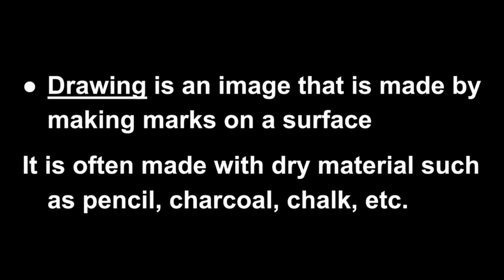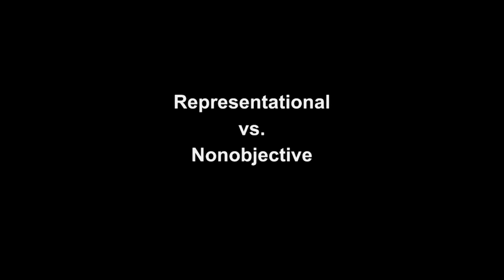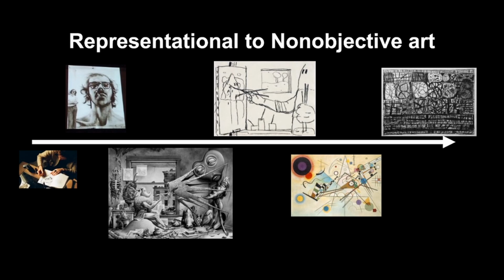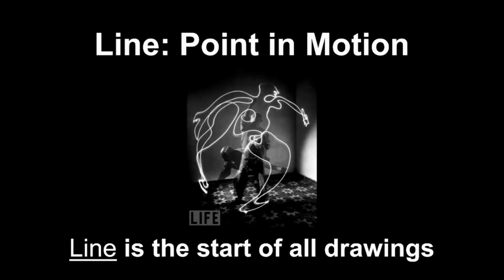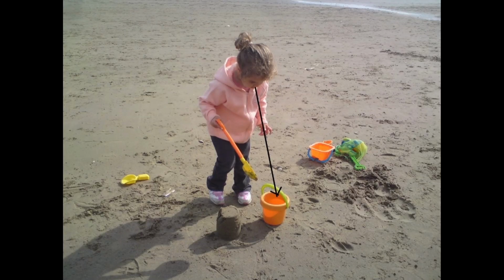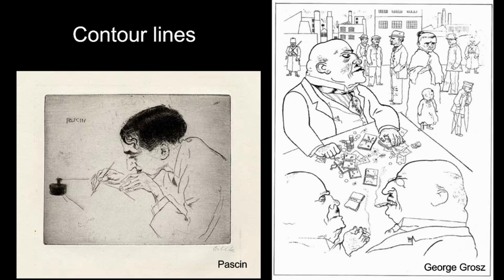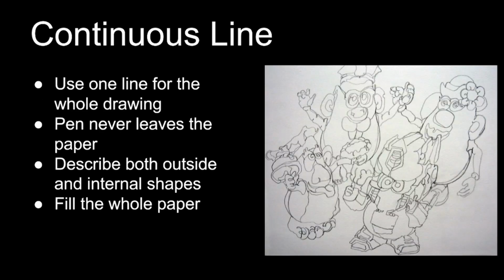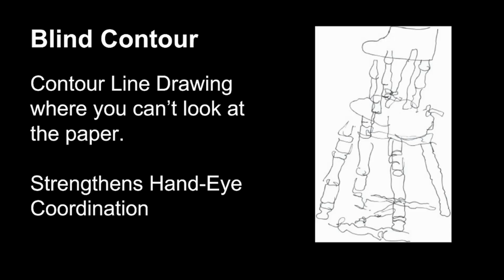ART 150 - Lecture 1